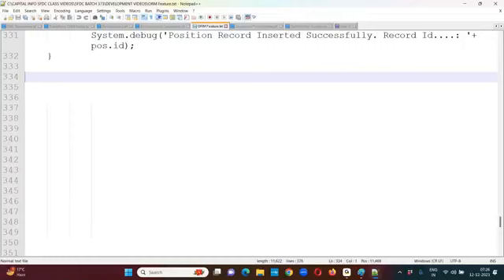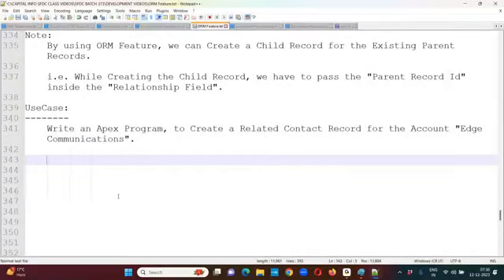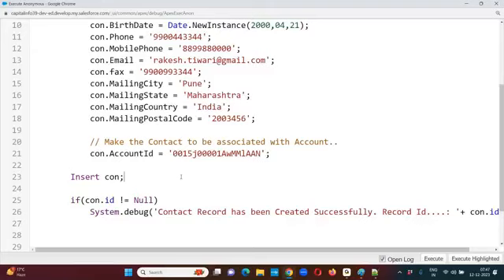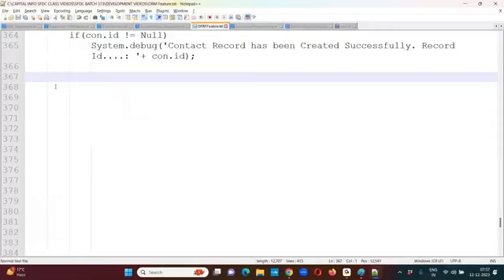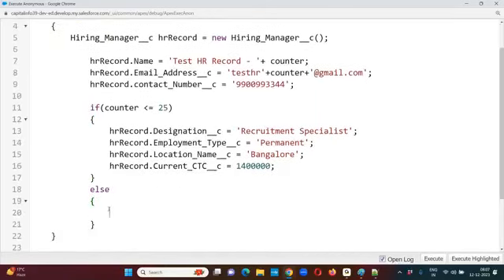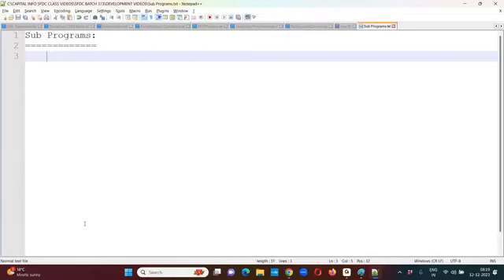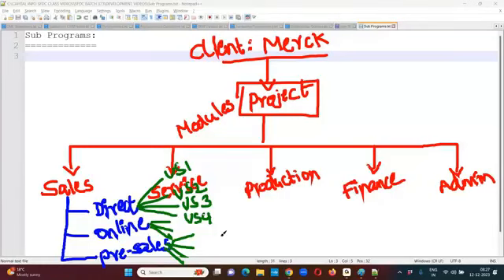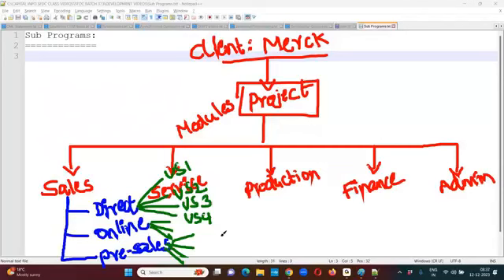22 Creating Bulk Records & Sub Programs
Creating associated records from debug console